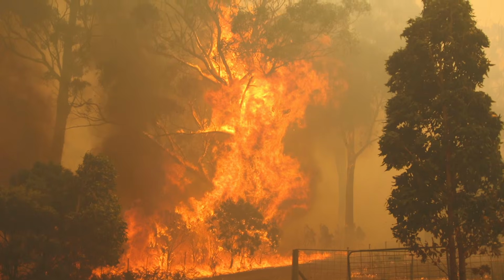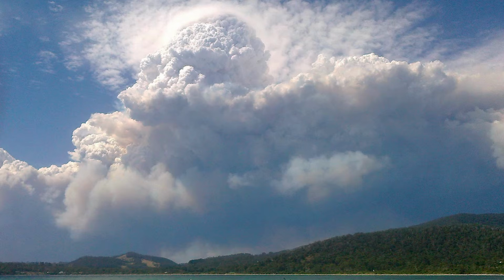Episode 5 Heat Transfer: Convection, Conduction and Radiation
Understanding heat transfer is one of the first steps to understanding fire behaviour. This is a short introduction to conduction, convection and radiation.